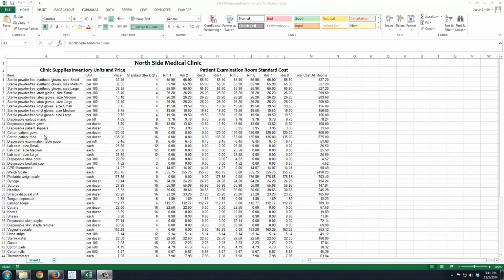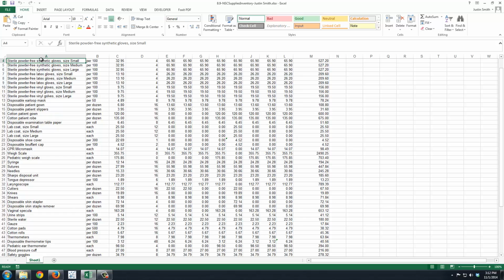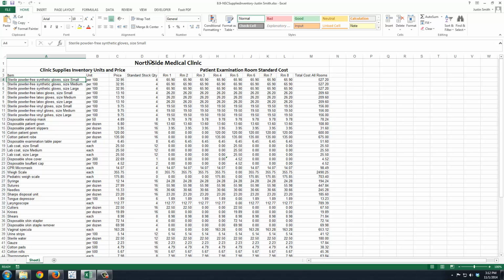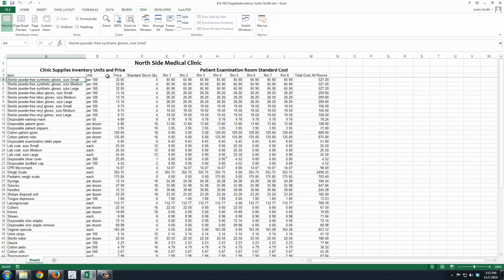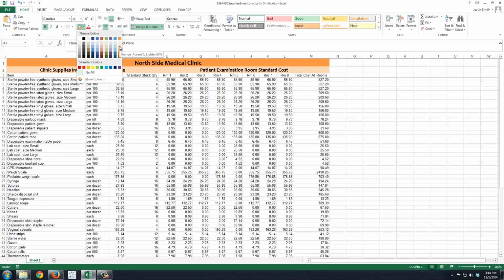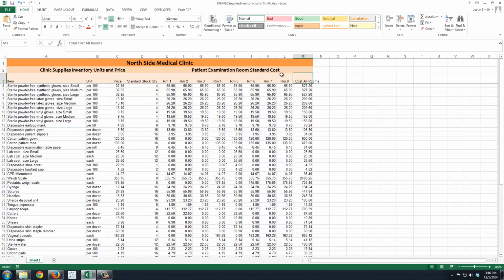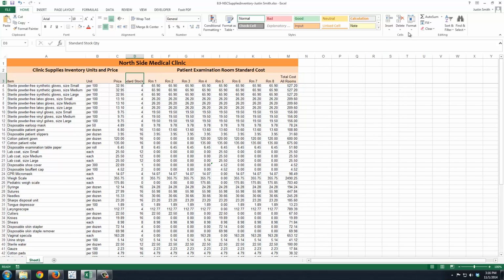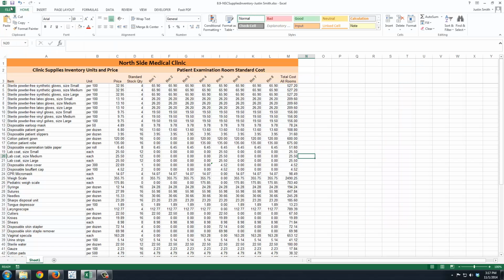Using Go To, Freezing Panes, and Shading, Wrapping, and Rotating Cell Entries